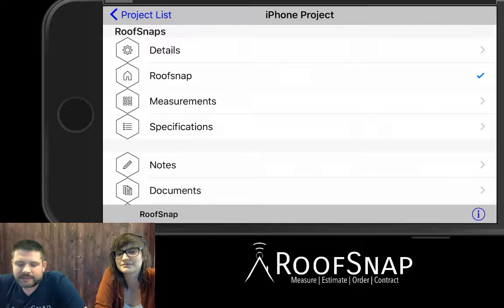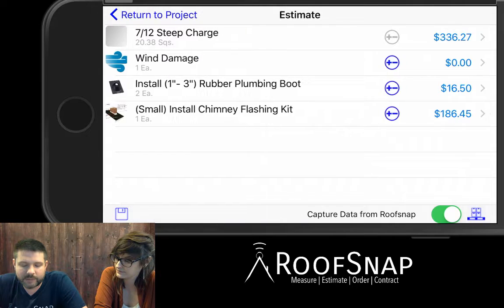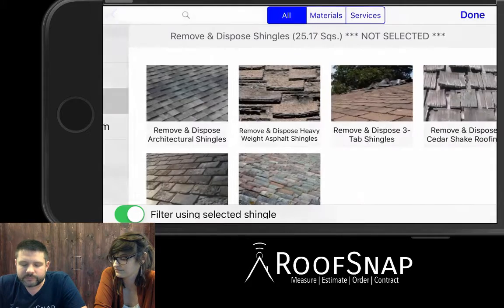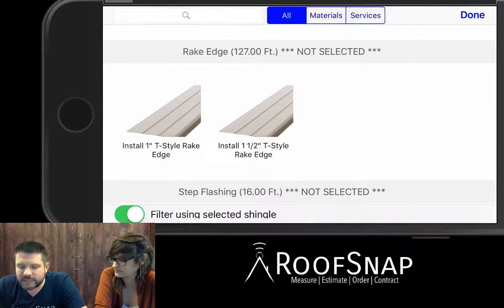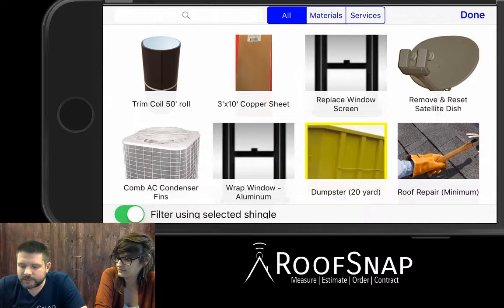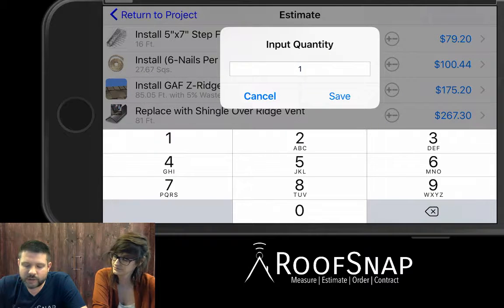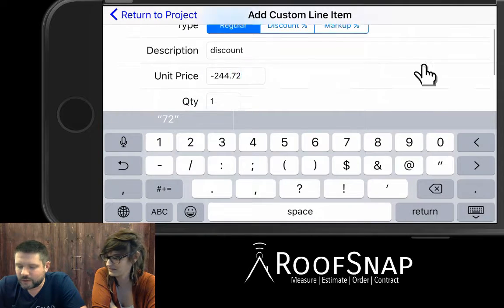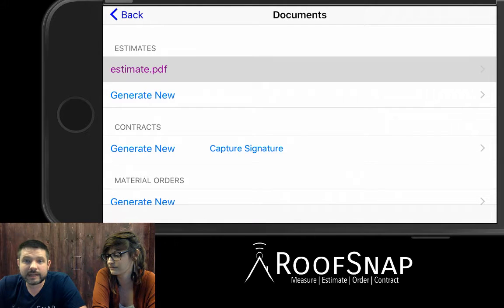FAQ - How to Create an Estimate - iPhone 7 Plus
Watch as Jason and Katrina show you how to create an estimate on an iPhone 7 Plus.